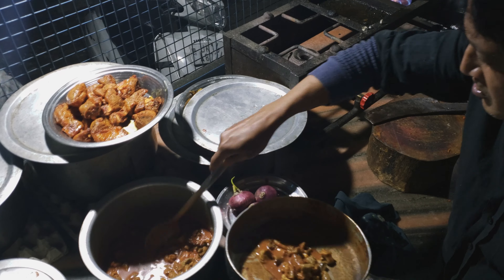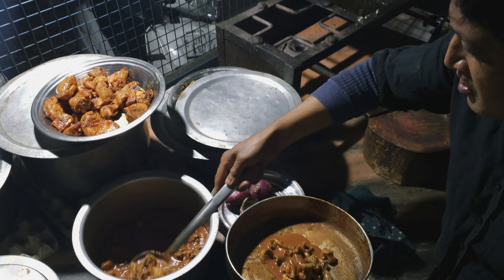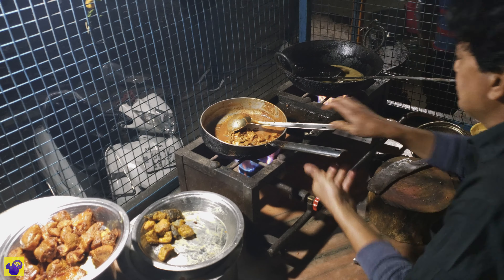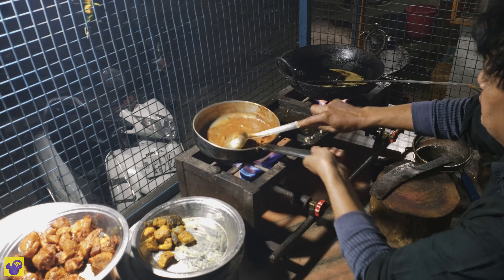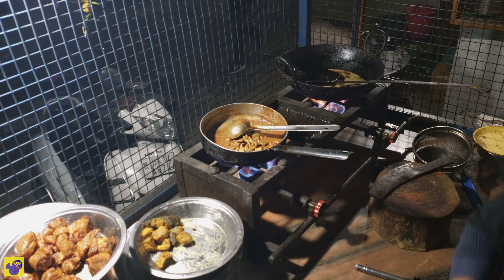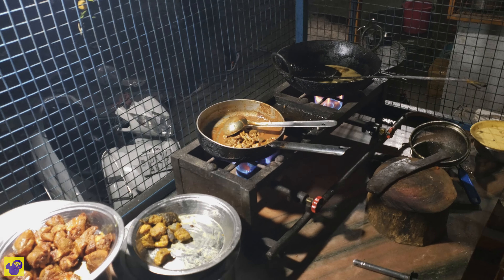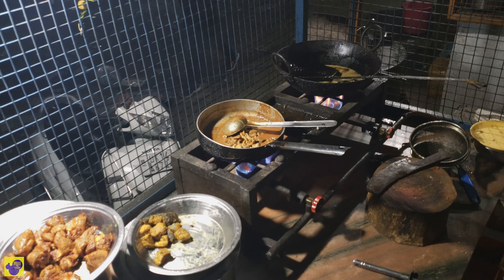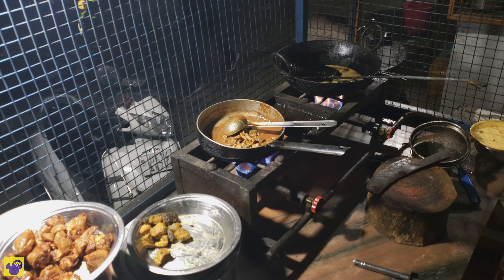Mutton intestines | Uttarakhand | Street food India | Mutton Boti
Forget about drive-in at fast-foods. Try Mutton intestines (curry, or something). Maybe Mutton Boti is the name. On a road stop, somewhere between Rishikesh and Dehradun, I tried this great recipe of mutton intestines. To go, packed in a plastic bag. The guy knows how to cook, he is the "Chef of the Cage". I don't know what's with the cage, by the way.